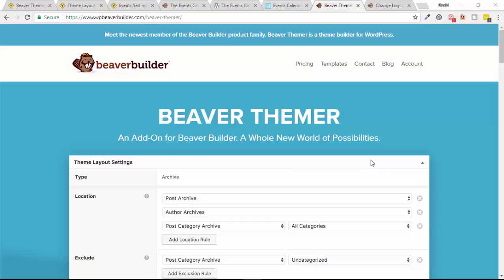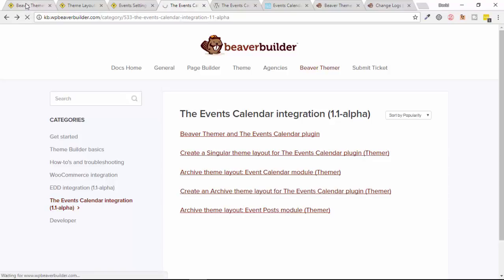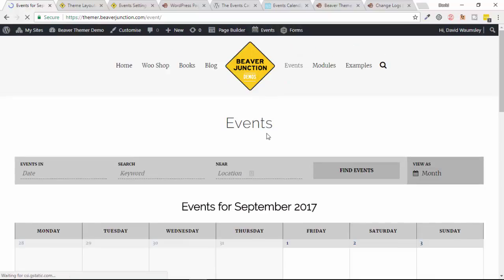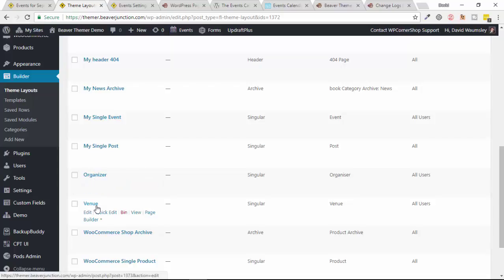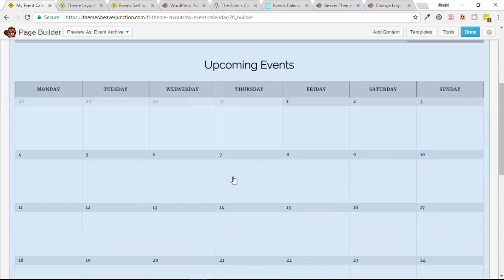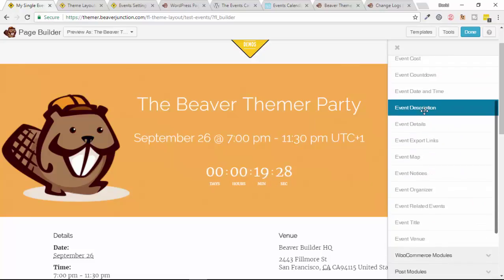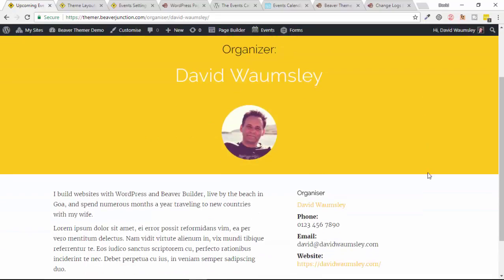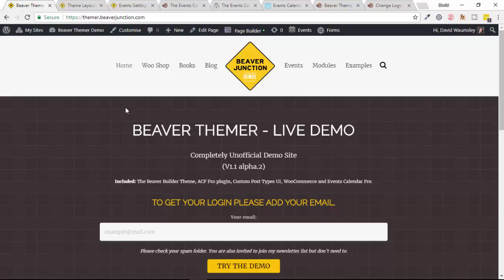The Events Calendar plugin with Beaver Themer - New in V1.1 (alpha)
A very quick overview with Live Demo of the new integration between Beaver Themer and The Events Calendar plugin by Modern Tribe).